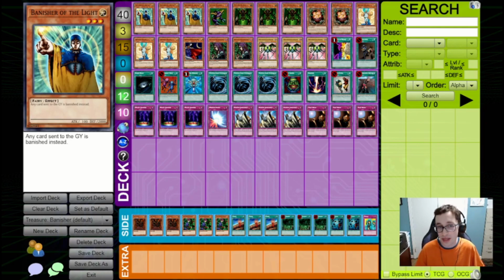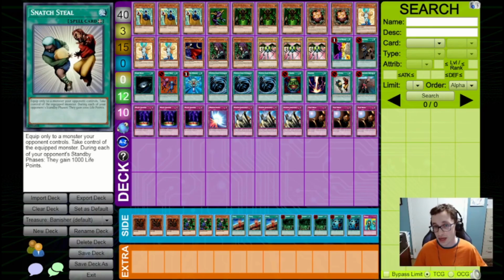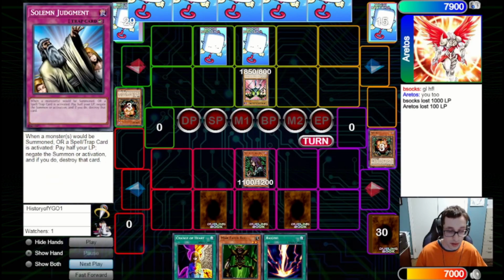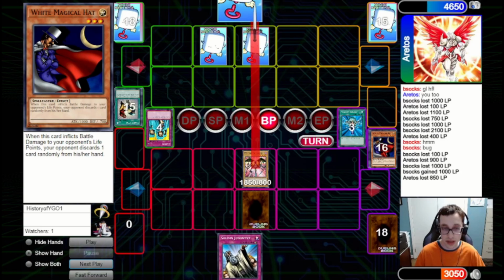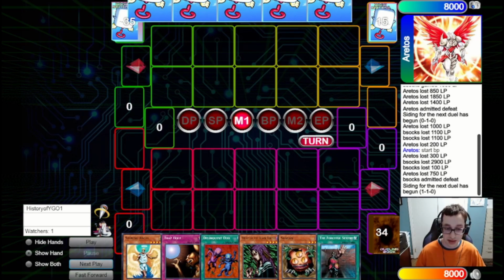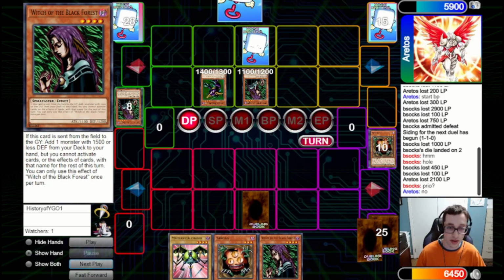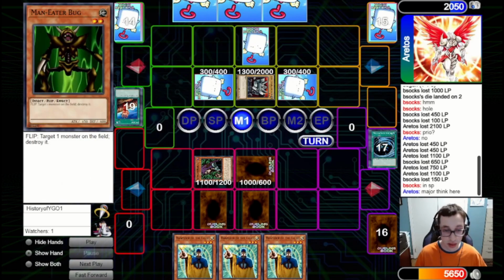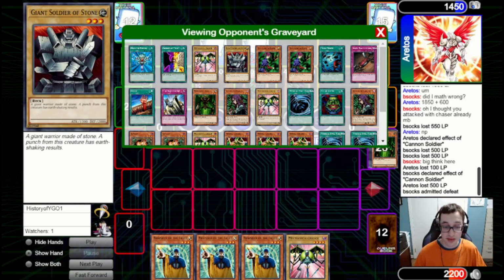Treasure: Banisher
Is this anti-meta card worth building a deck around?

Treasure Format is a Yu-Gi-Oh Format taking place in October 2002, using that month's limited list and a card pool up to MRL. It is largely unexplored and has a variety of potentially viable jank strategies. If interested, you can play it on the YGOFrom0 Discord!

Timestamps:
Introduction: 00:00
Deck Breakdown: 00:49
Game 1: 07:02
Game 2: 14:48
Game 3: 19:07
Final Thoughts: 31:24